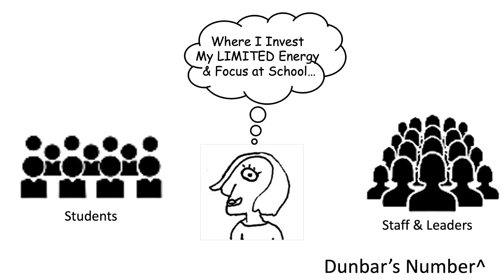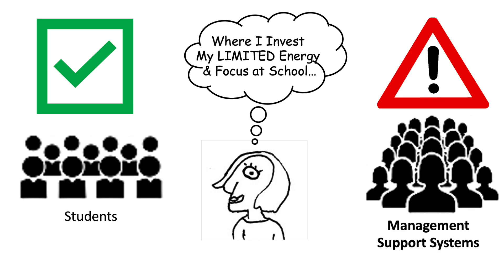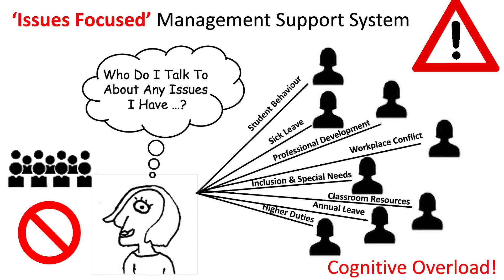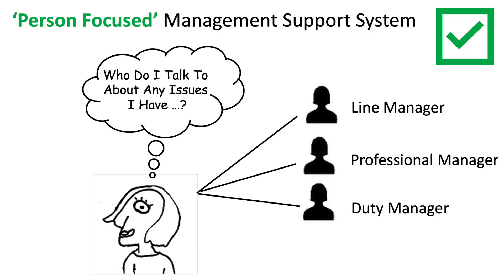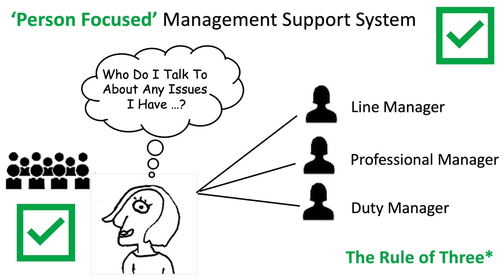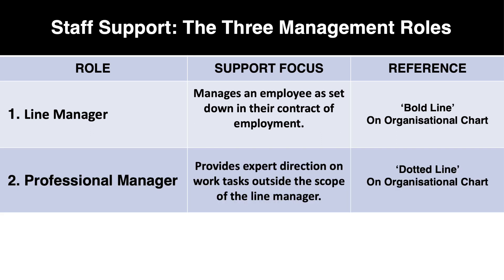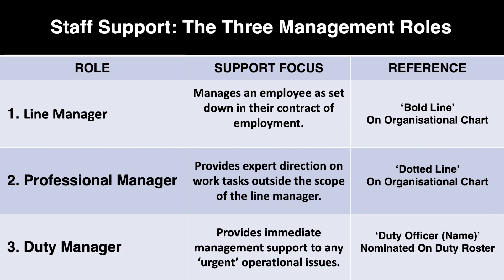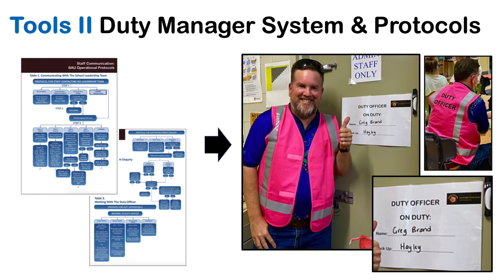LFS Management Support Systems